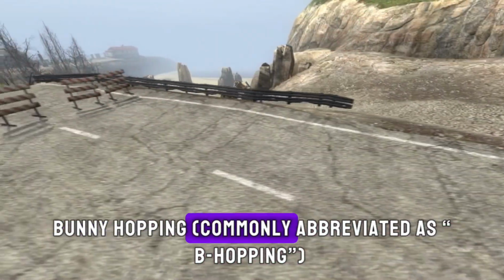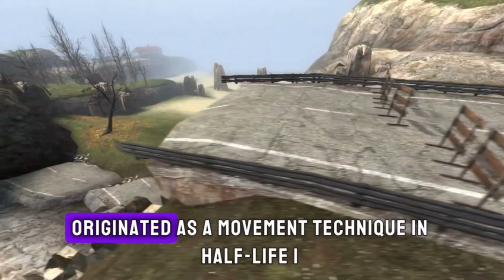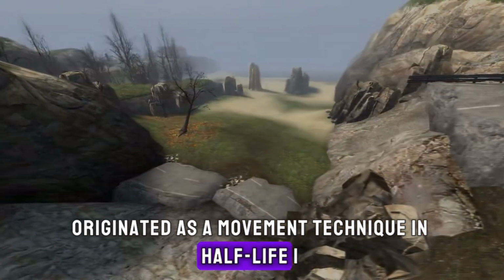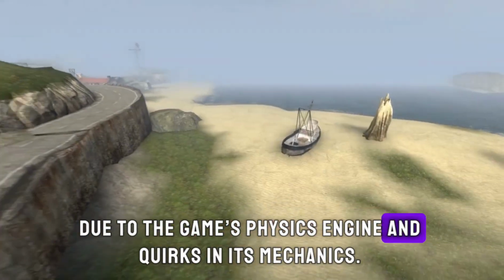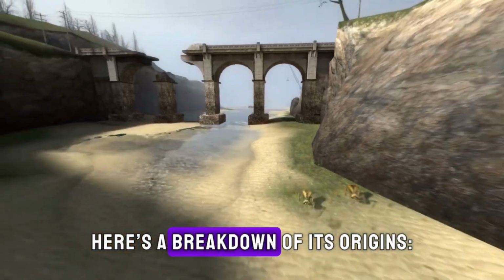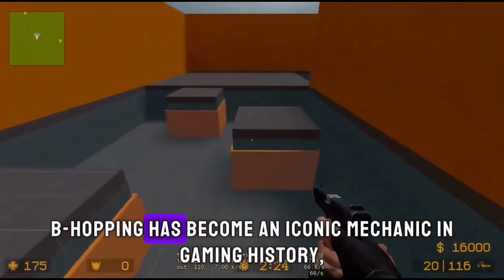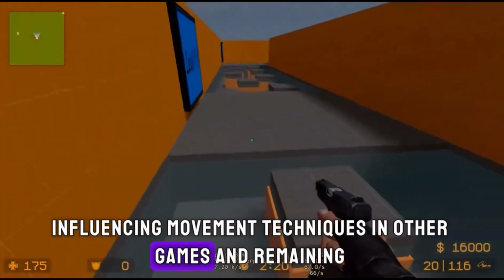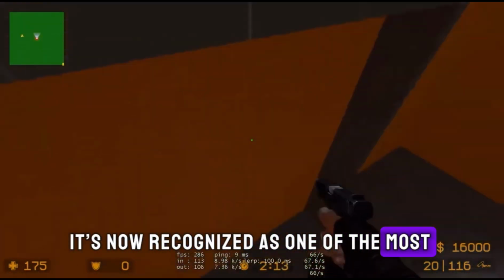WHERE IS B-HOPPING FROM?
B-HOP ORIGINS